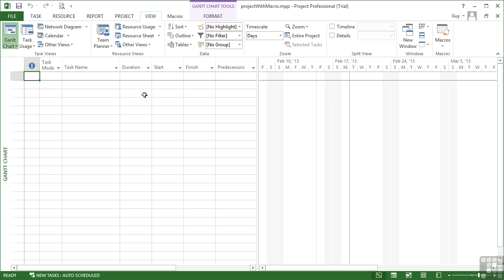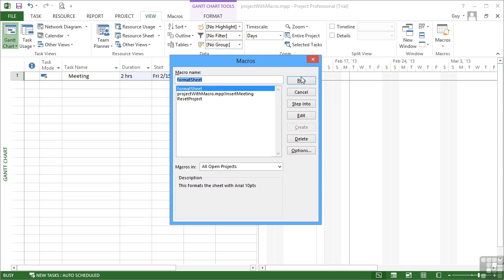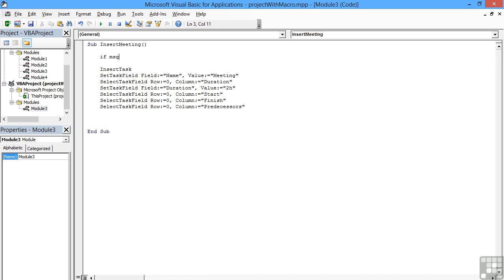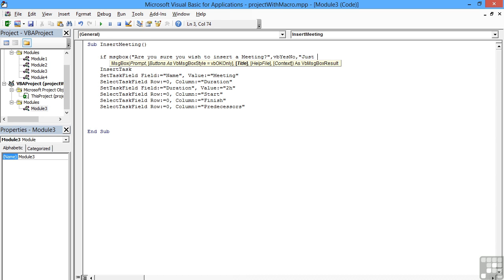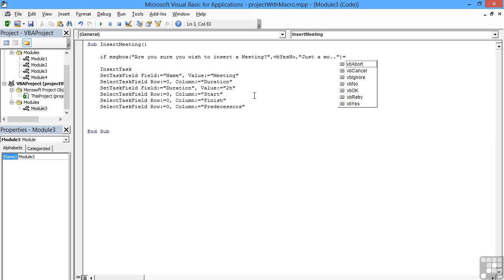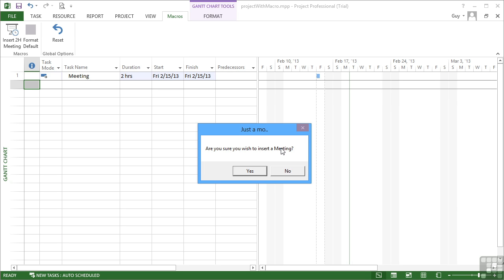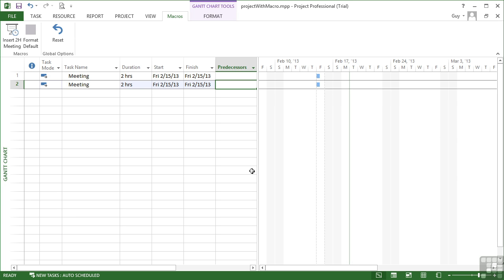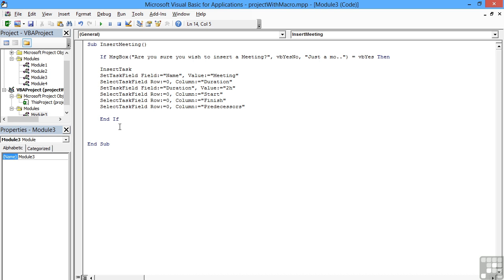1508 Adding An Are You Sure Step To Macros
Automating Tasks With Macros And Customized Ribbons
What Is A Macro?
Adding An Are You Sure Step To Macros